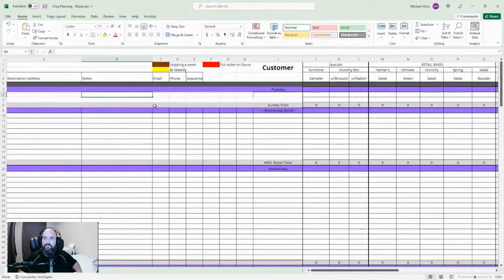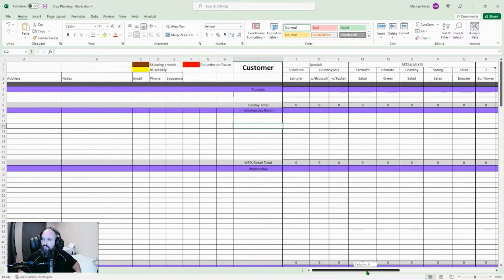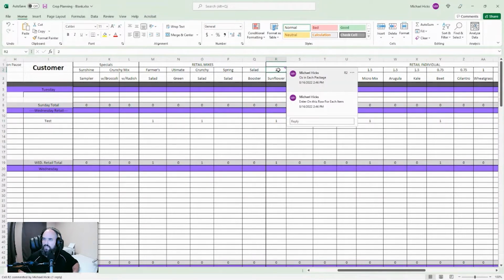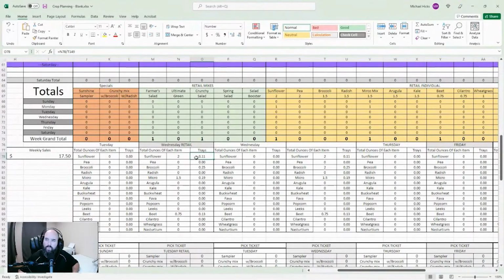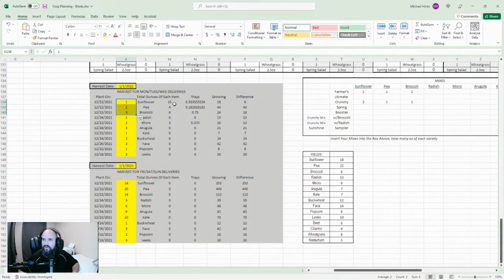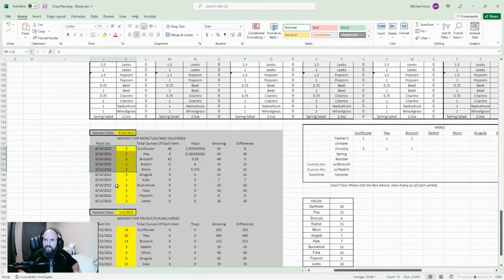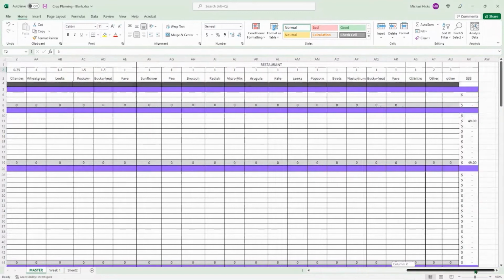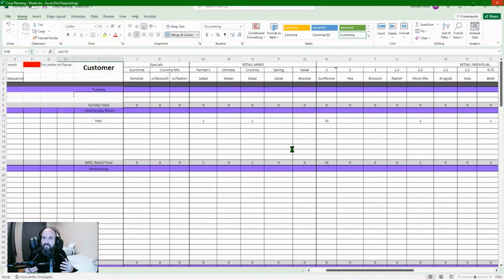Boost Your Microgreens Harvest with this Spreadsheet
🌱 Discover how to transform your passion for microgreens into a thriving business!

This video is not sponsored and is designed to provide educational content on building a microgreens business.

Links & Resources:
Free Business Plan Template: Microgreens Business Plan Guide

Video Chapters:
0:00 Introduction
1:30 Section 1
3:00 Section 2
4:45 Section 3
6:20 Section 4
8:00 Section 5

Video Gear & Tools:
Camera used
Microphones:
Andy’s Mic/Arm Setup

Get Awesome Music for your videos! Music by CreatorMix.com